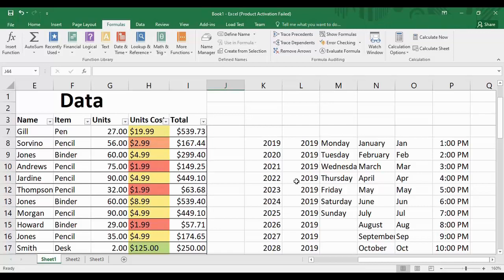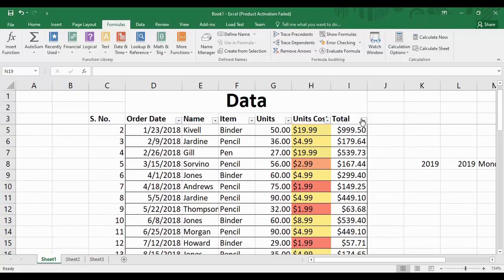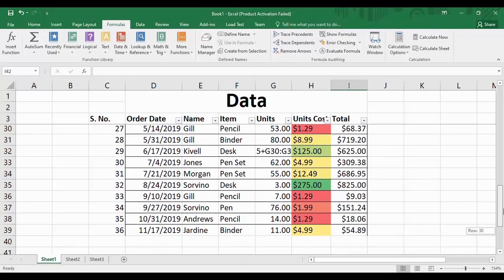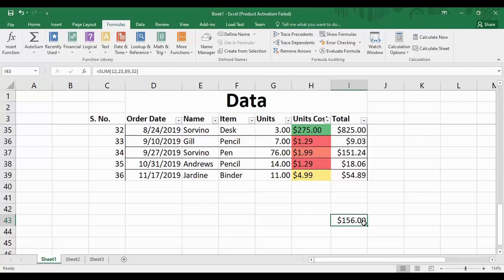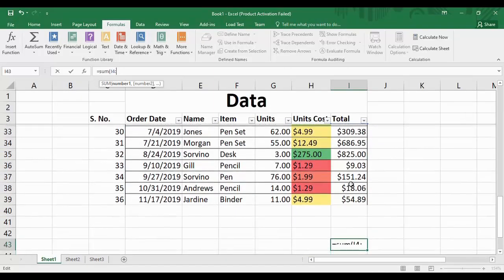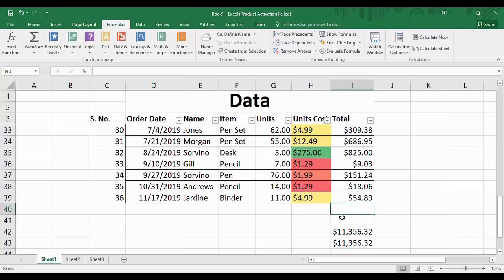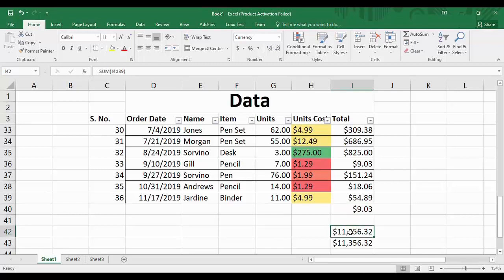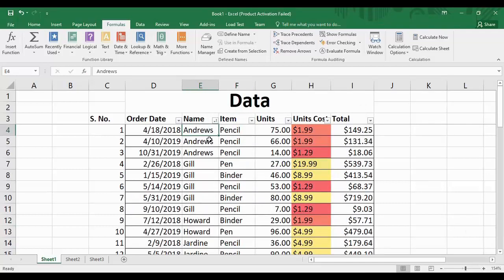Learn Excel Formulas Tutorials (Important Formulas for Beginners)